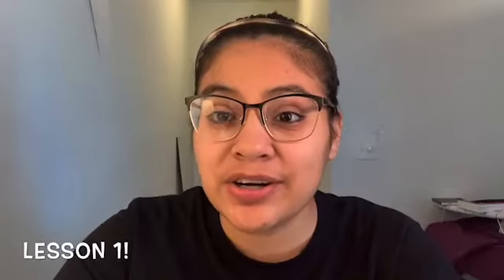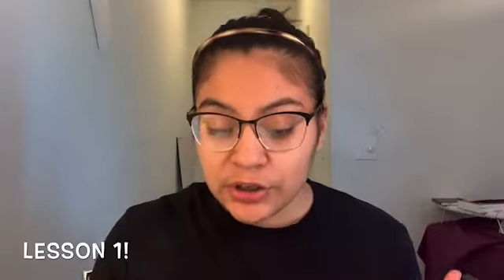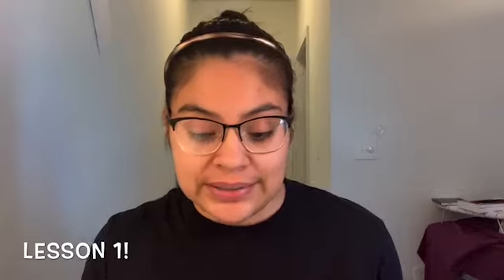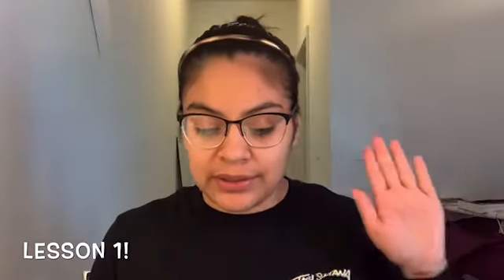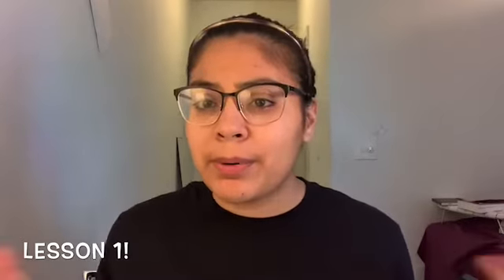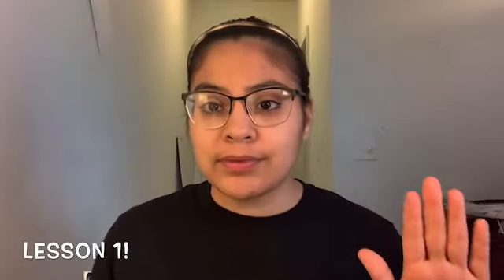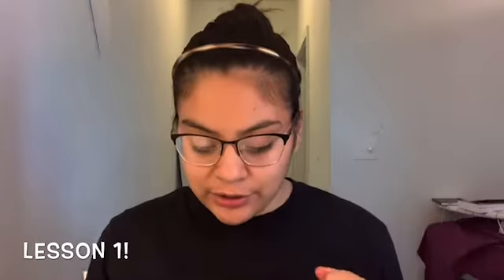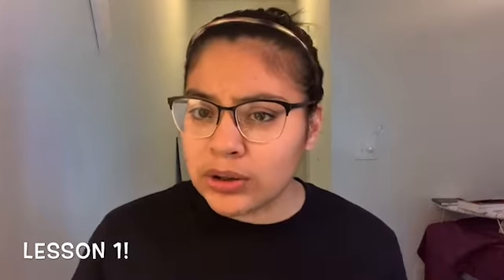Language with Ms. Garza! Lesson 1!!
Please watch daily video and complete daily worksheet!

This lesson is a bit different from the others, so make sure you’re listening to the story at the end! Love, Ms.Garza!